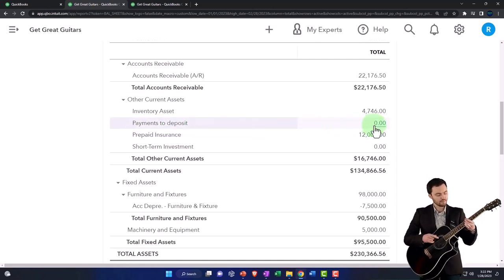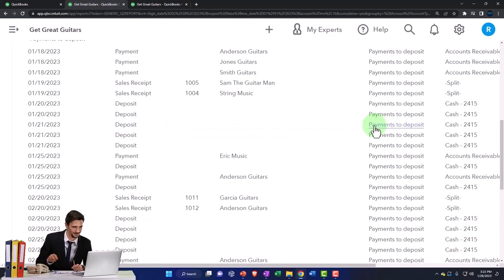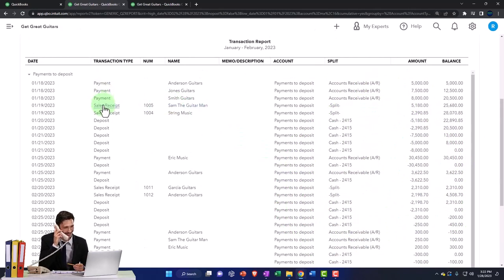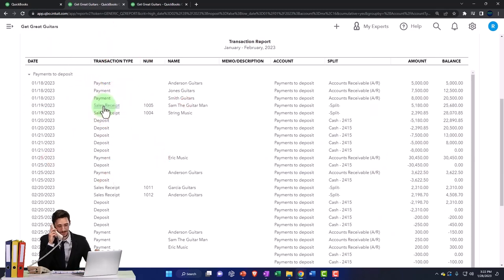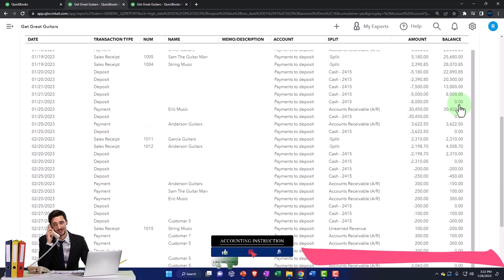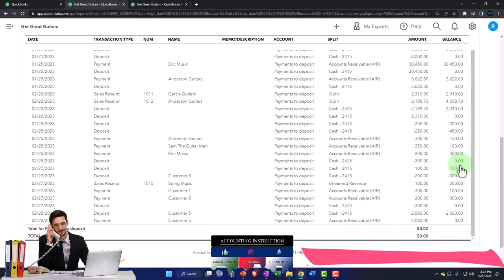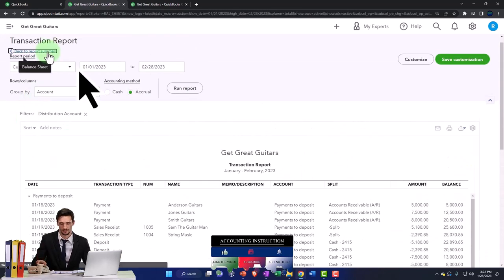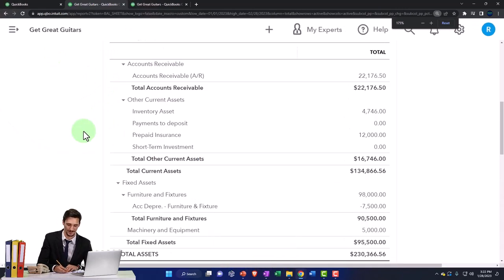Balance Sheet Payments to Deposit Account Analysis After Two Months of Data Input-QuickBooks Online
Balance Sheet Payments to Deposit Account Analysis After Two Months of Data Input